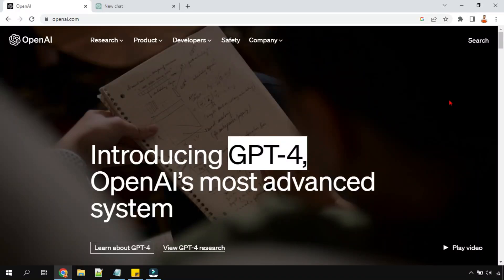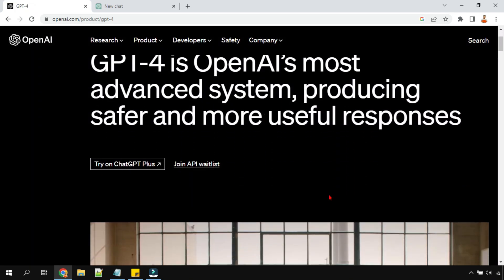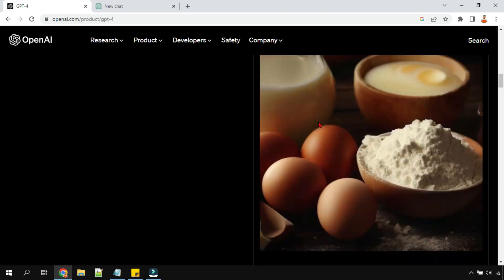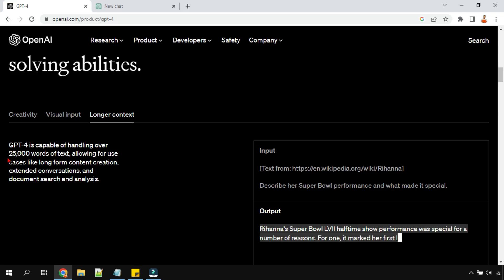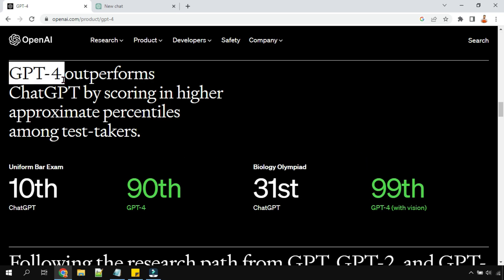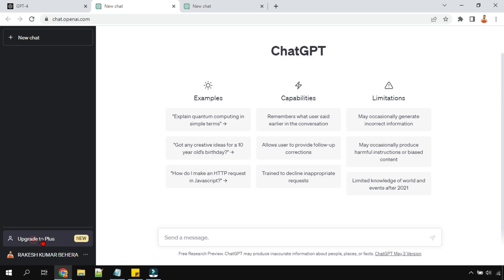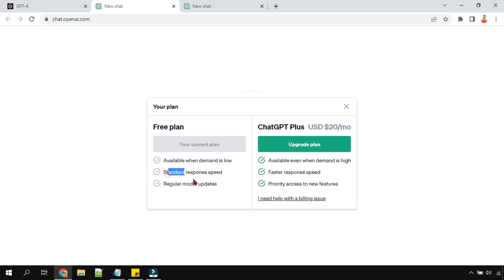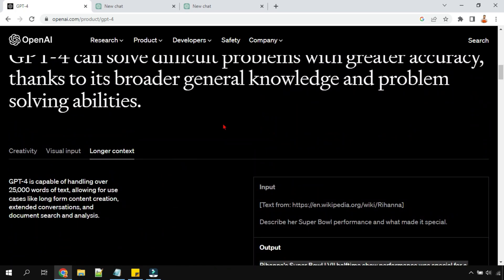Chatgpt 4 | What is New in GPT 4 - ChatGPT Plus?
In this video we will talk about GPT 4, OpenAI's most advanced sytem compared to chatgpt. New features added to GPT-4 and comparision with chatGPT. Is GPT 4 available for free like chatgpt?